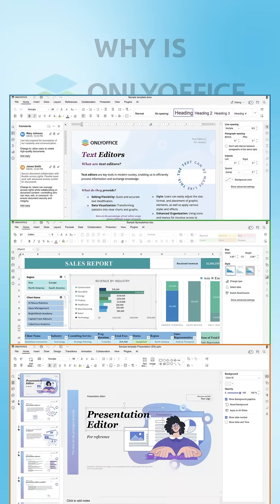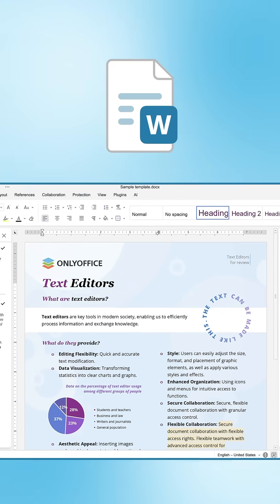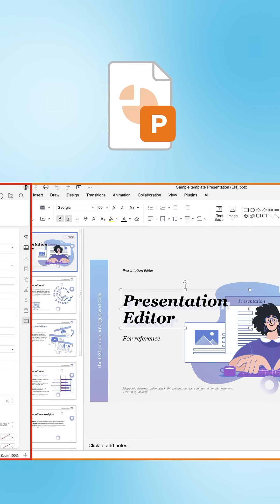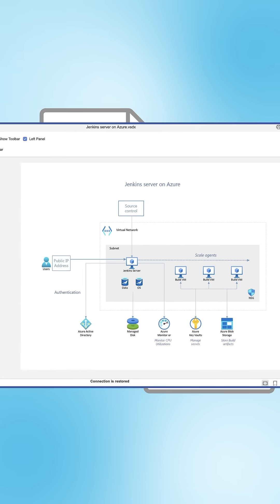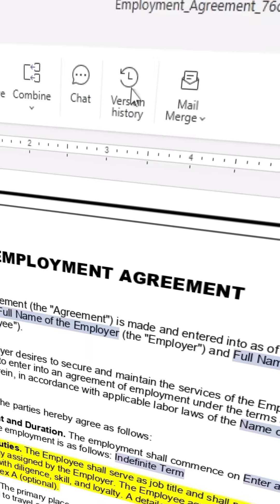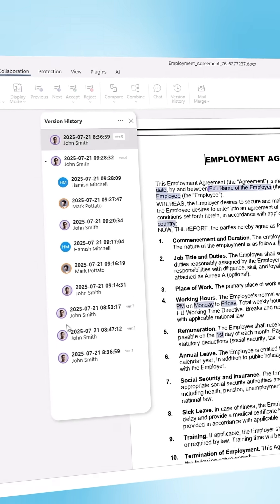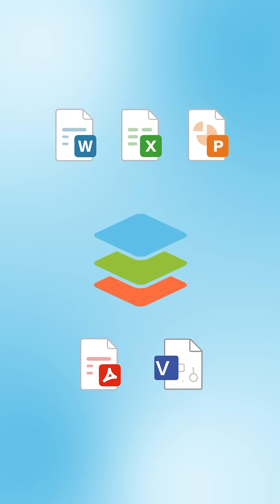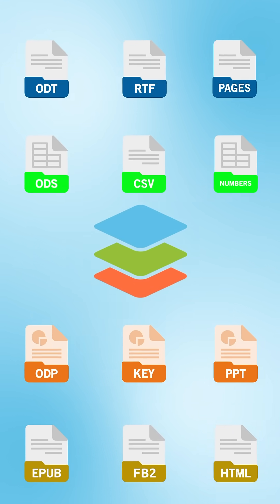What is ONLYOFFICE Docs?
ONLYOFFICE Docs is a comprehensive, secure, and collaborative online office suite designed for businesses, teams, and individuals who need robust document editing capabilities. It offers full-featured editors for text documents, spreadsheets, presentations, and forms that are fully compatible with Microsoft Office and other popular formats like ODF. With support for real-time co-editing, version history, comments, and track changes, it empowers teams to work together seamlessly — whether they’re in the same room or across the globe. Built with a strong emphasis on data privacy, it can be deployed in the cloud or self-hosted on-premises, giving organizations full control over their sensitive information.

ONLYOFFICE Docs integrates smoothly with a wide range of platforms — including Nextcloud, Seafile, Confluence, Alfresco, and WordPress—making it a flexible solution for embedding office functionality into existing workflows. Its open-source nature, developer-friendly API, and support for plugins and customizations make it adaptable to specialized use cases, from legal document drafting to educational content creation. Whether used standalone or as part of a broader digital ecosystem, ONLYOFFICE Docs delivers a professional, efficient, and secure environment for creating, editing, and collaborating on documents.